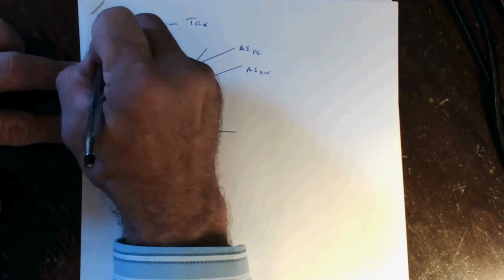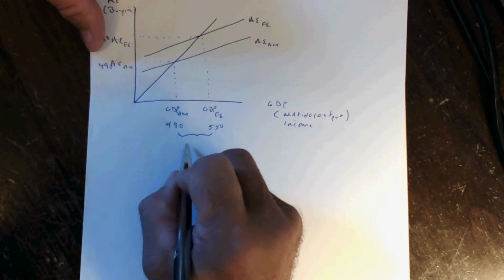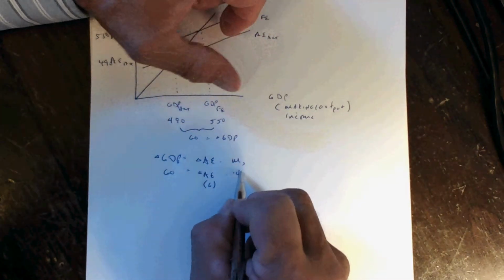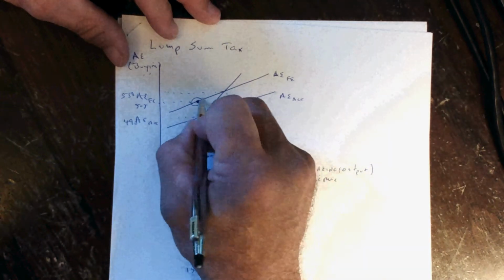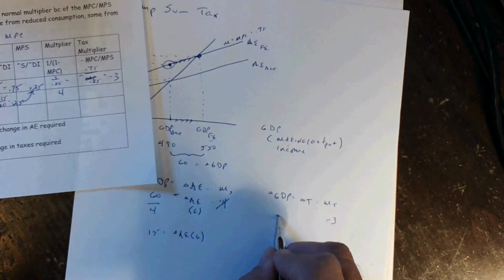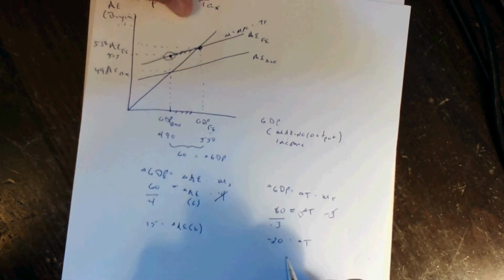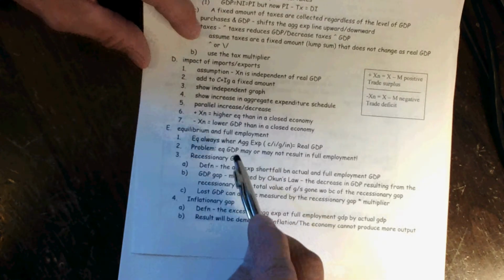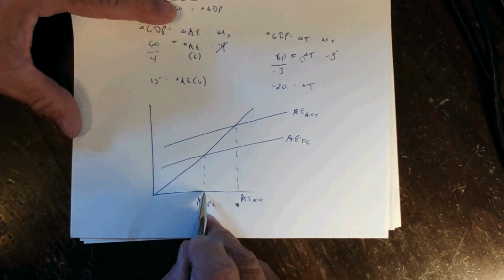Enhanced Model Intro Notes